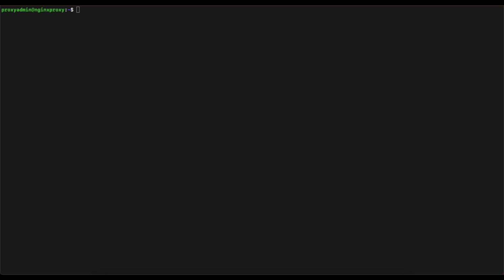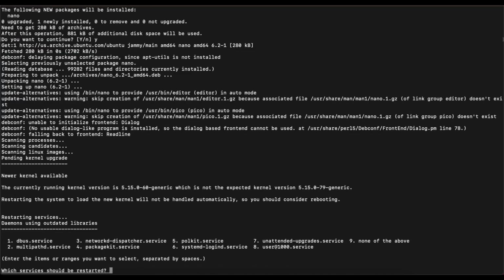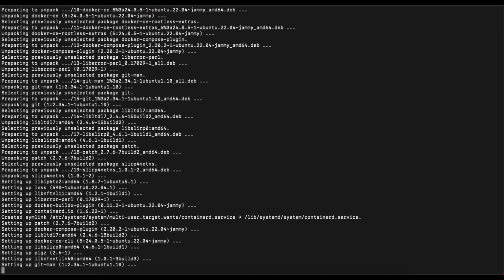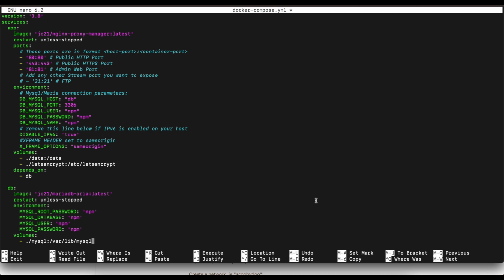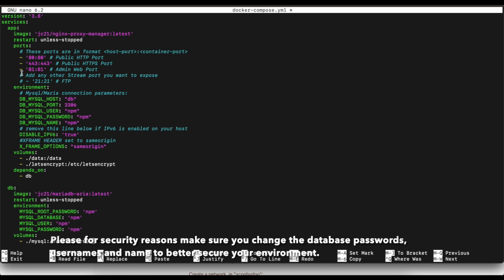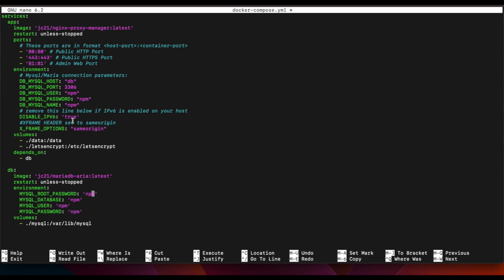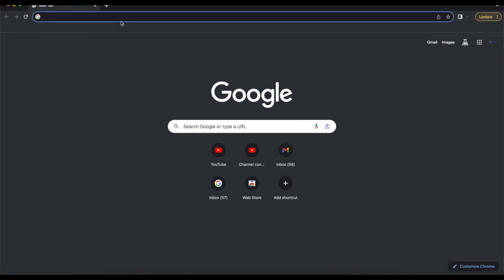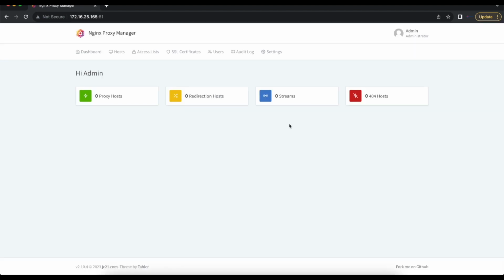How to Install Nginx Proxy Manager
Learn how to install Nginx proxy Manager.

My setup includes Ubuntu 22.04.